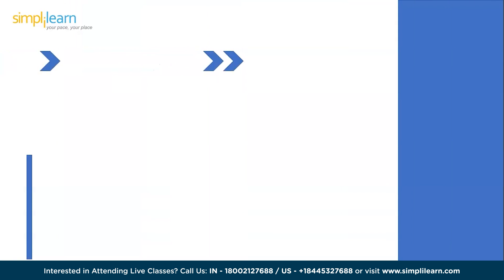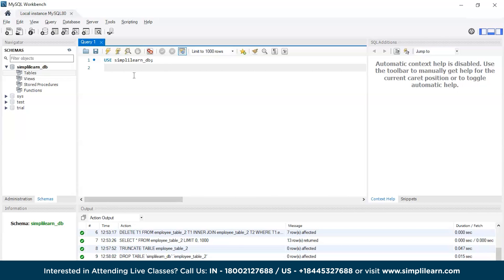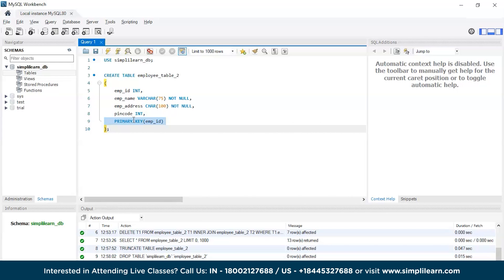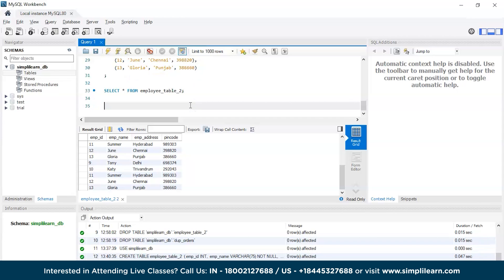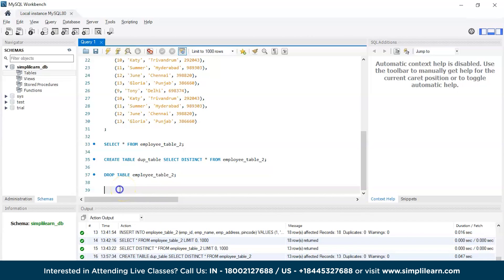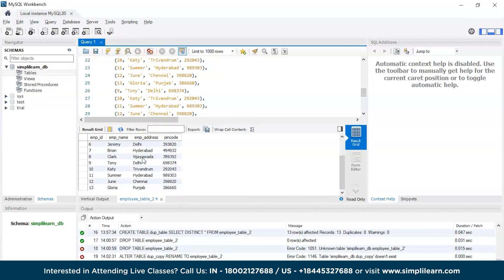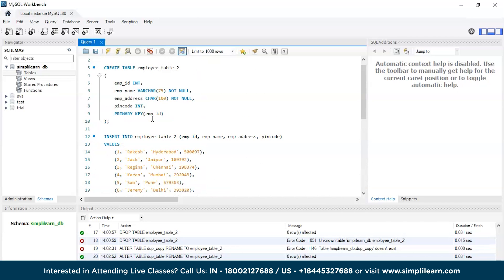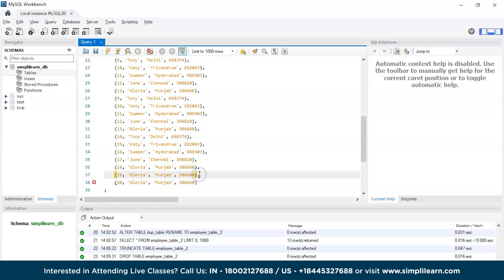How to Delete Duplicate Records In SQL | SQL Tables | SQL Tutorial for Beginners | Simplilearn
️️🔥 Professional Certificate in Data Analytics and Generative AI, by Simplilearn in collaboration with Purdue University

How to Delete Duplicate Records In SQL by Simplilearn is part of Simplilearn's SQL Tutorial for beginners. This SQL Tables tutorial video will explain the detailed procedure to delete duplicate records in SQL tables. SQL Tutorial for Beginners will include the syntax and practical demonstration for a better learning experience. Simplilearn SQL Tutorial on How to Delete Duplicate Records In SQL will include the following:

00:00:00 Introduction to How to Delete Duplicate Records In SQL
00:00:30 Practical demonstration on How to Delete Duplicate Records In SQL

✅ Skills Covered
- Data Analytics
- Supervised Learning
- Unsupervised Learning